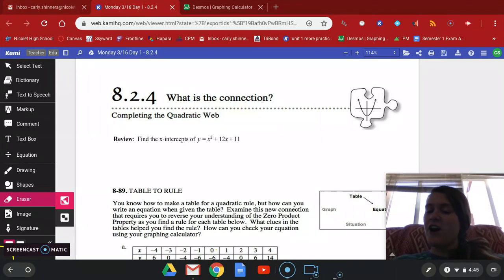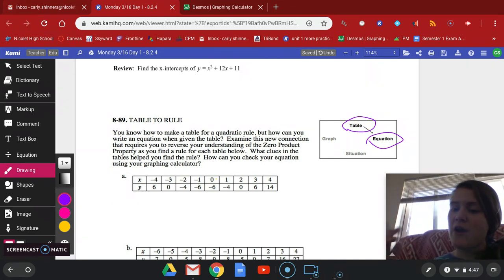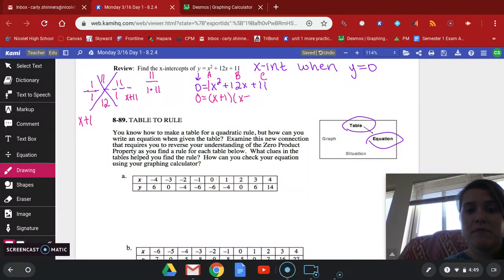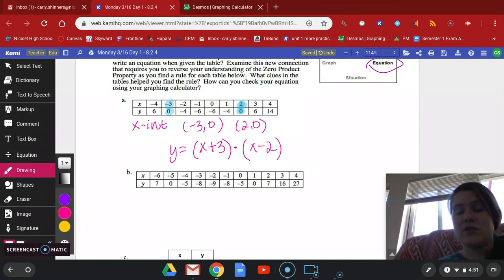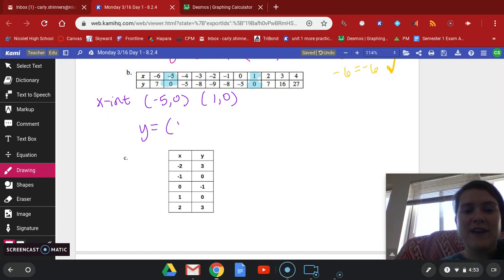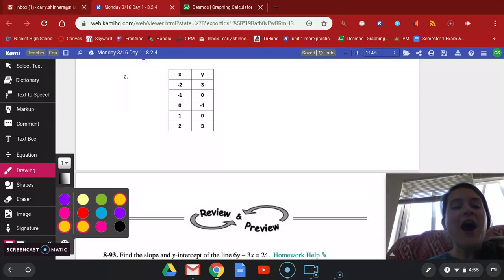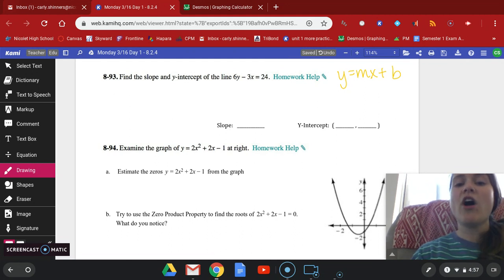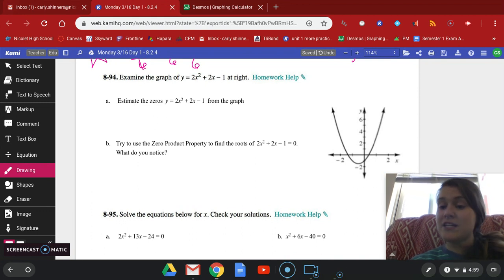8.2.4 video lesson